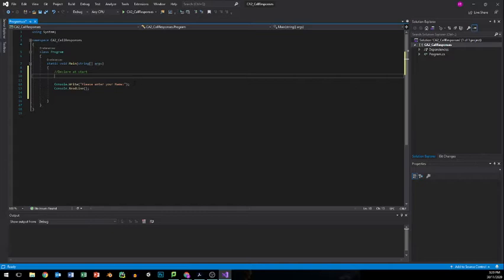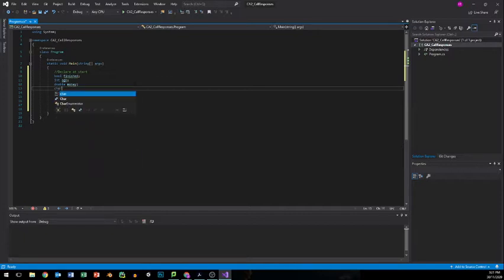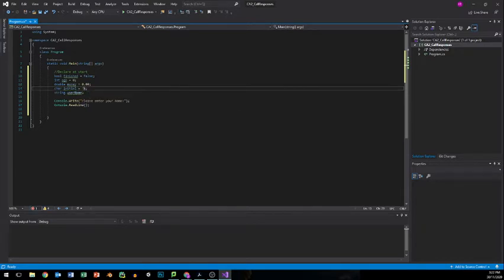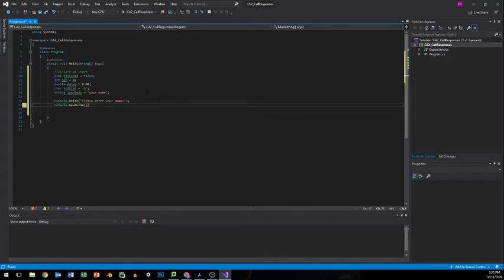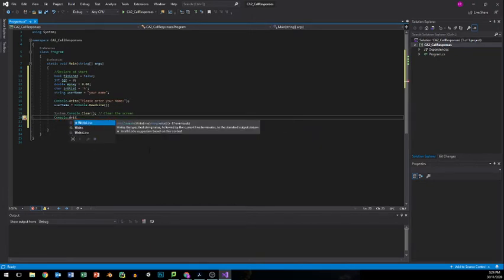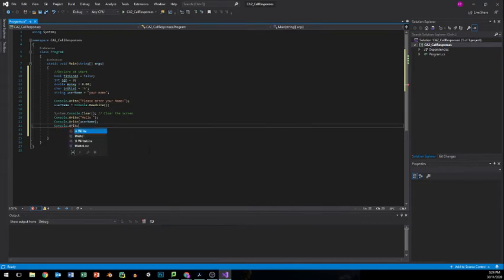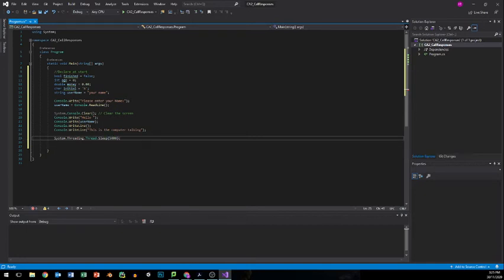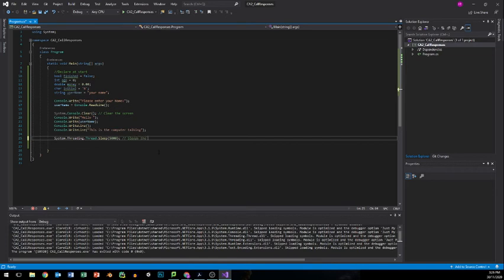2 - Call response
This is part of my introduction to the C# programming language.
It is the second in the series focusing on variables. Declaring and assigning values.